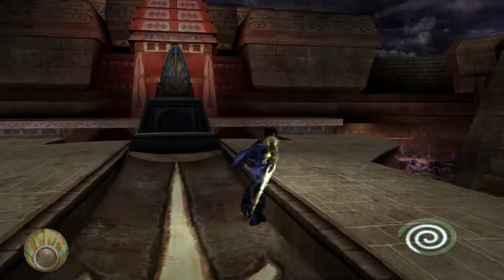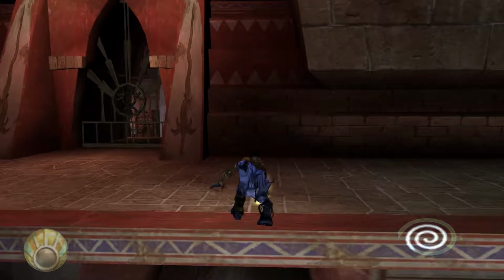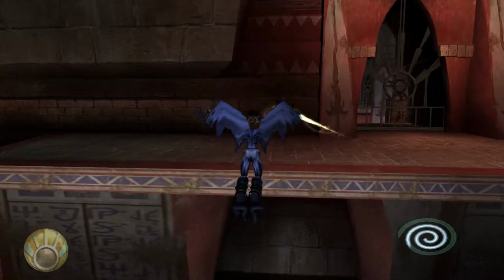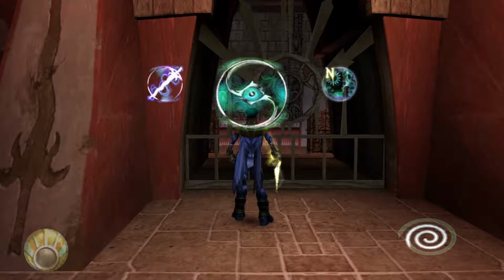Legacy of Kain: Soul Reaver 2 - The Air Temple - Part 09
We're playing the action adventure game Legacy of Kain: Soul Reaver 2 on PC. Captured in 1080p at a swish 60fps. Peter is the player and both Peter and Michaela are commenting.

Now in the Air Temple, we battle skeletal figures and solve puzzles to try and get another new power - which will hopefully allow us to go back in time.